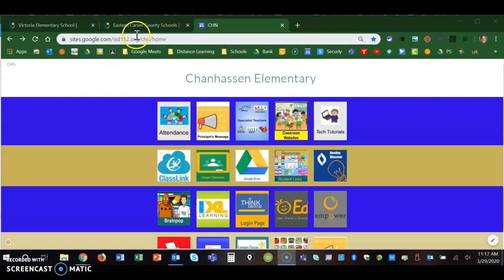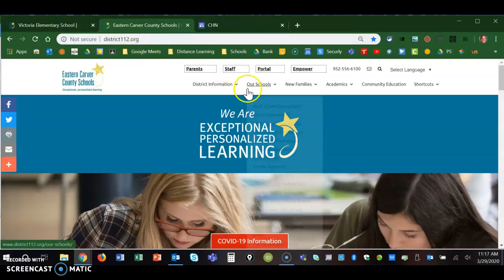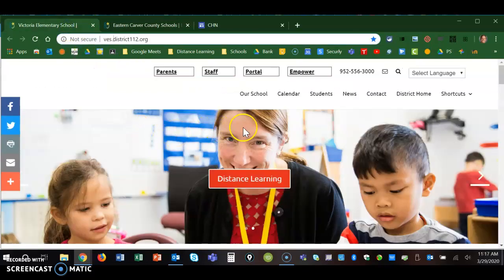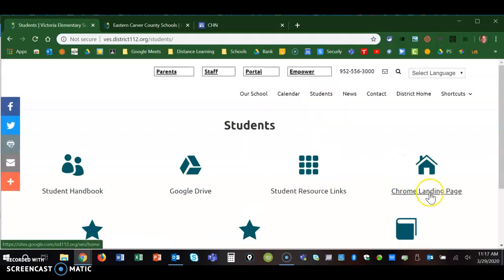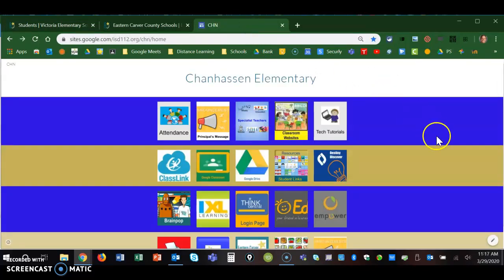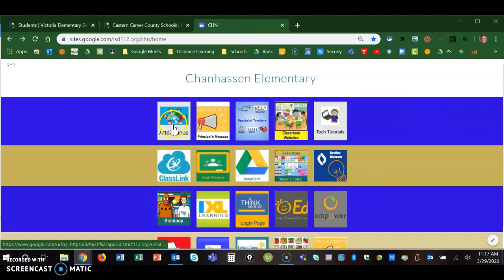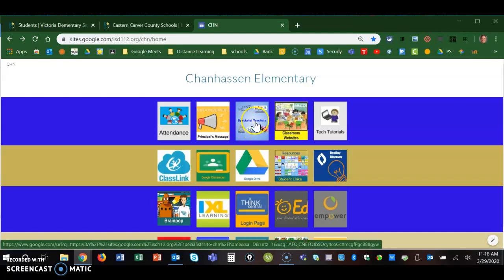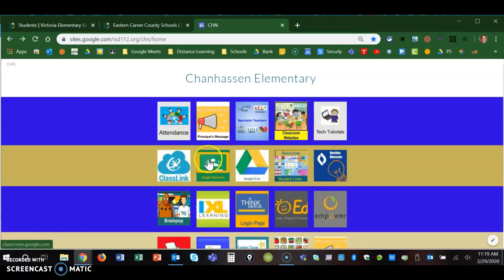Student Landing Page